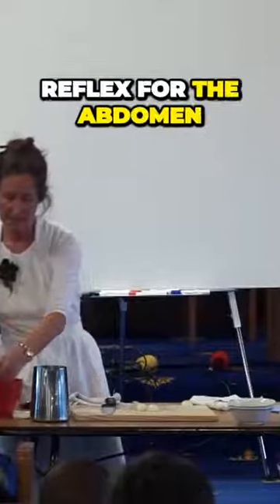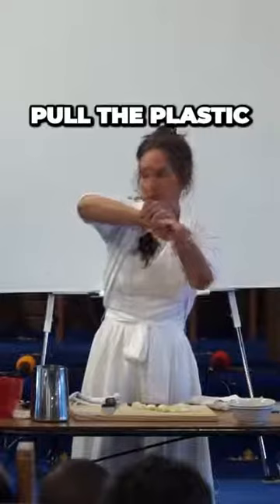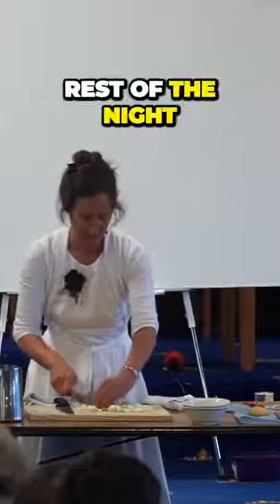You Wont Believe What Onion Poultices Can Do for Your Childs Cough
I was at my daughter's house in America and she had a little, she's got a little three year old boy and she put him to bed. He had a bit of a cold and we were listening and he coughed and he coughed and he coughed and he coughed and you know what it's like. You just think he'll go to sleep any minute. Half an hour later, he's still coughing. So I said to Emma, get him up and we'll put the onion polters on his feet. Because up near the face, up near the eyes, it can irritate. So we'll put it on the feet because the feet are a reflex for the rest of the body. Specifically, the feet are a reflex for the chest, the feet are a reflex for the head and the feet are a reflex for the abdomen. So what we did was we chopped up the onion like I'm doing right now. And we got two little plastic bags. Now James is only three, so little onions is good for a little one. And we put about a tablespoon of onion in one plastic bag. And we put a tablespoon of onion in another plastic bag. And then we put his feet in the plastic bag. So his foot, the bottom of his foot is sitting on the onion. And then you pull the plastic bag up around his ankle and put a sock on. And then put him back to bed. So what's he got on? He's got his feet in the onion bag. And his feet, the bottom of his feet, where the biggest pores are in the whole body, are sitting on the onion. Now not one more cough. And he'd been coughing for over half an hour. Not one more cough. Now I know you're going to be keen to try this one. And it is so simple. Does the onion burn the bottom of the feet? No, it doesn't. And he slept with that on all night and there was not one cough for the rest of the night. So it's an amazing treatment. So simple and yet so powerful.